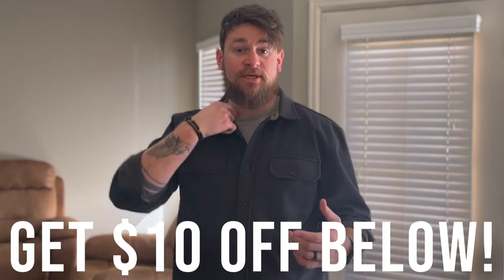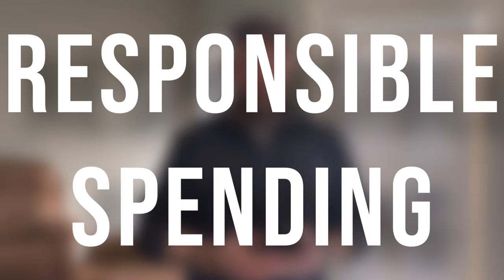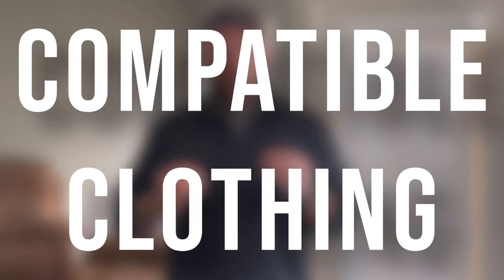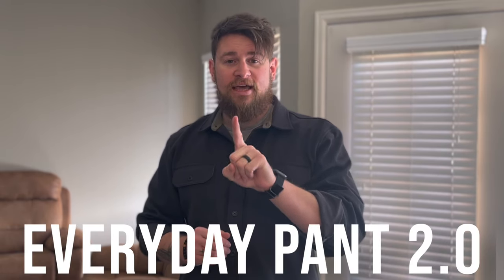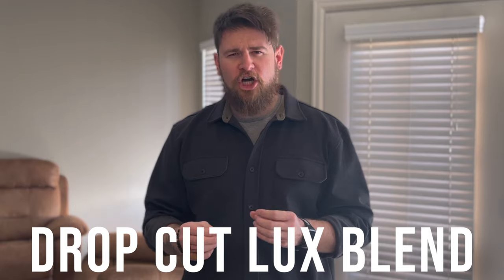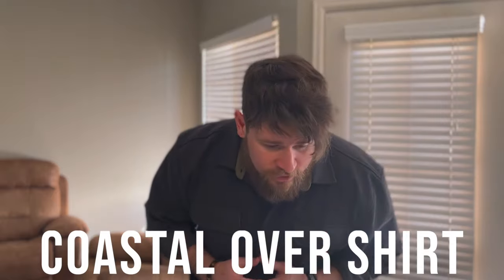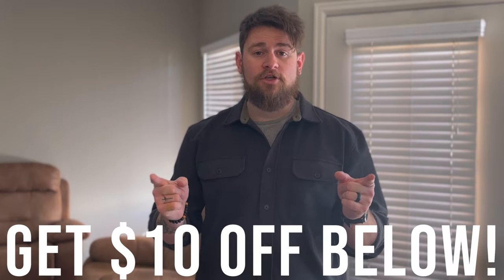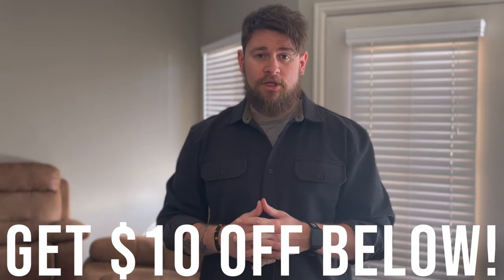How To Build A Minimalist Closet With One Brand | Bylt Basics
Hey friends, what a long video! But I am hoping this becomes the first of many in this series! Learning how to build a truly minimalist closet took me quite some time. Then I decided to tackle building a minimalist closet around one single brand. In this video I cover my personal favorite... Bylt Basics. Bylt Basics clothing are all great quality, well worth the price, and looks amazing!

00:00 - Intro
07:20 - Pants
08:18 - Everyday Pants 2.0
09:14 - Ace Joggers
09:45 - Tops
10:50 - Drop Cut Lux Blend Shirt
12:14 - Core Hoodie
13:06 - Coastal Over-Shirt
14:45 - Drop Cut Puffer Jacket
15:58 - Final Thoughts